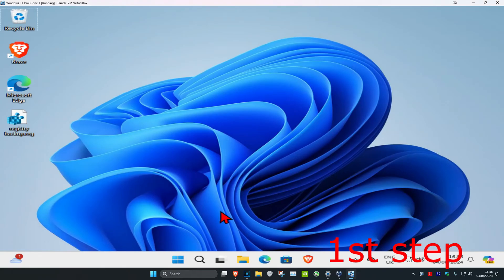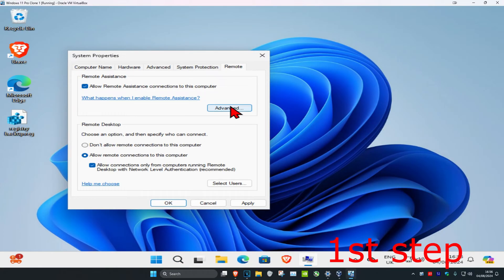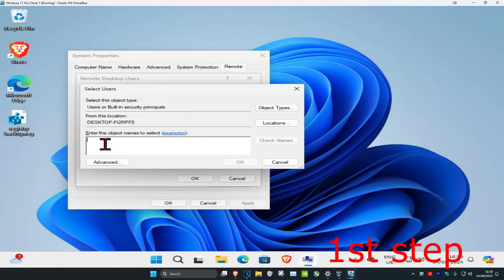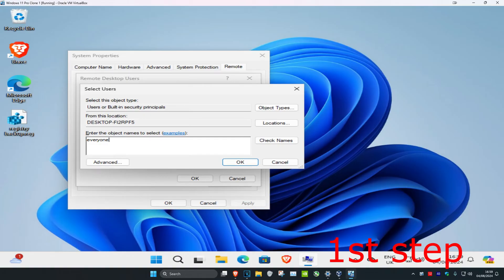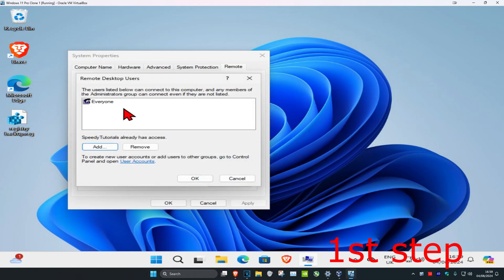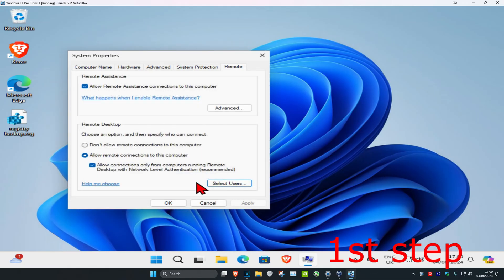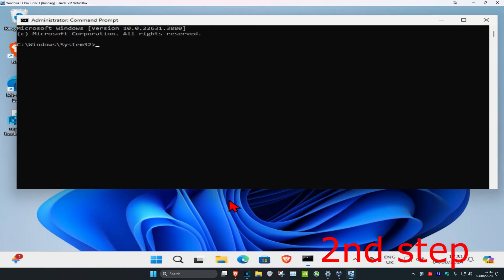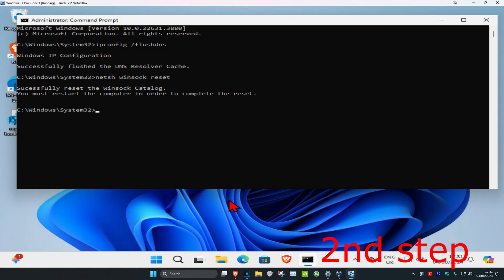How To Fix All Remote Desktop Connection Not Working Issues in Windows 11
Remote Desktop is a very useful Windows 11 & Windows 10 feature, which allows us to control our computer from another device.

Of course, it requires an internet connection to work, so if your computer is not properly connected to the internet, you won’t be able to use this feature.

However, even some other factors could cause Remote Desktop to stop working, and we’re going to talk about these issues and solutions for them in this tutorial.

Speaking of issues, many users reported the following problems:

Remote Desktop can’t connect to the remote computer for one of these reasons Windows 10 – Sometimes you might get this error message on your PC. If you encounter this problem, be sure to try all the solutions from this tutorial.

Windows 10 RDP client not working – Sometimes RDP client won’t work at all on your PC. This can be due to your system configuration. To fix that, make sure that you’re using a private network.
RDP this computer can’t connect to the remote computer – This is another common problem with RDP. To fix this issue, be sure to check both your antivirus and firewall.

Remote Desktop not working after Windows 10 upgrade – Sometimes issues with Remote Desktop can occur after installing a Windows update. To fix the issue, simply remove the update and the problem will be fixed.

Unable to connect to remote PC, please verify Remote Desktop is enabled – This is another common problem with Remote Desktop. However, you should be able to fix the problem using one of our solutions.

Windows 10 Remote Desktop credentials did not work – If you encounter this error on your PC, you might be able to fix it simply by removing your saved credentials.

Remote Desktop cannot connect error, certificate expired invalid, in the time allotted – There are various errors that can appear while trying to use the Remote Desktop feature. However, you should be able to fix them using one of our solutions.

Remote Desktop won’t connect over the Internet – This is another problem related to the Remote Desktop feature. If Remote Desktop can’t connect, be sure to check your firewall and antivirus settings.

There are a few causes of Remote Desktop problems in Windows 10, and they are a limited network connection, not enough memory, and wrong firewall settings.

So, if you can’t connect to Remote Desktop in Windows 10, make sure your computer doesn’t have any of the above-mentioned issues.